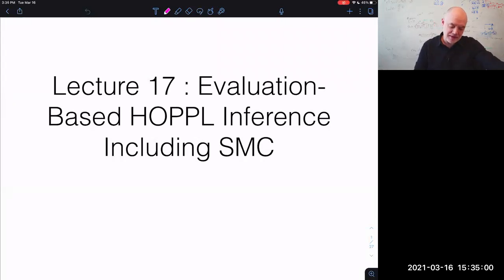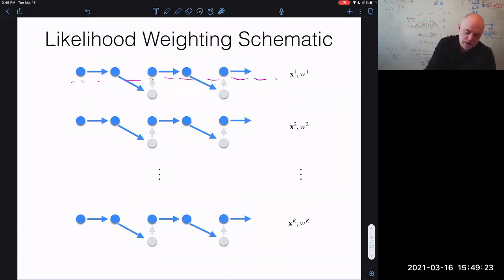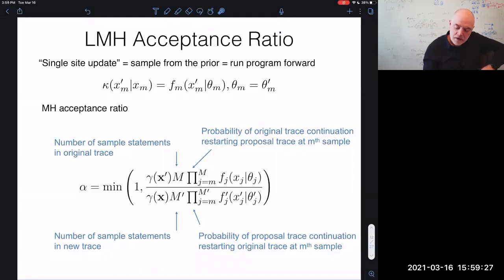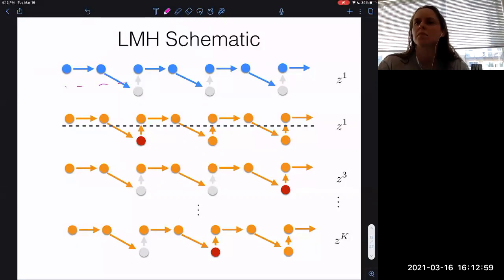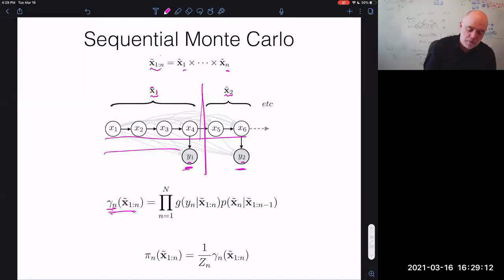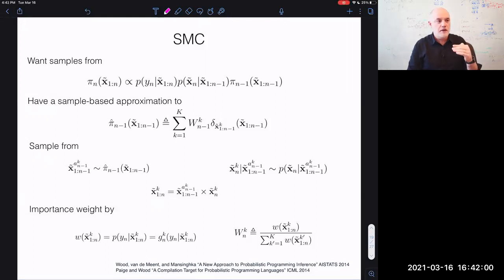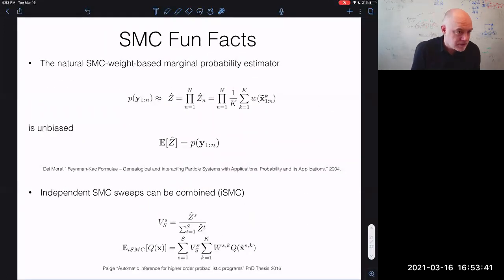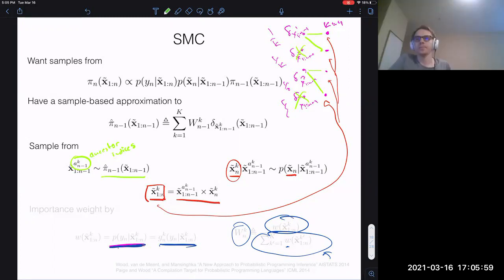Lecture 17 - 16 Mar - CPSC 532 2020W Topics in Prob Prog Grad Course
HOPPL Inference